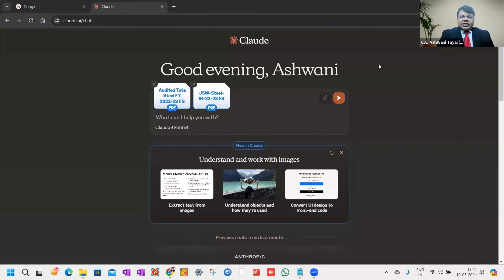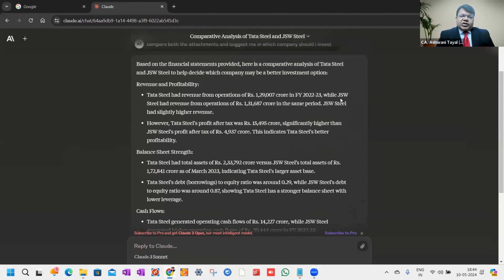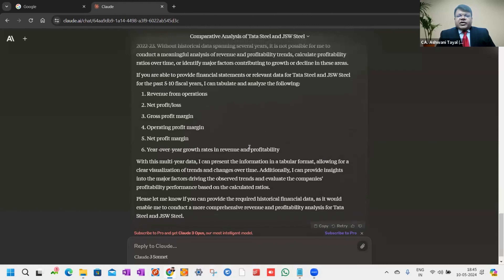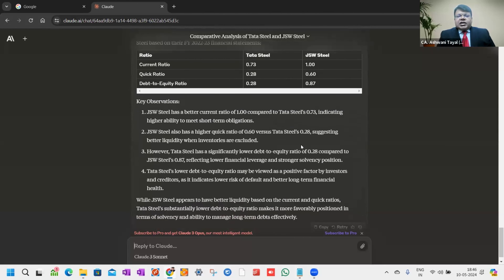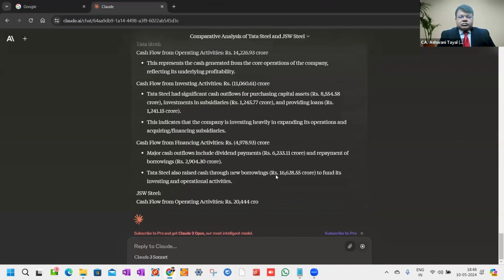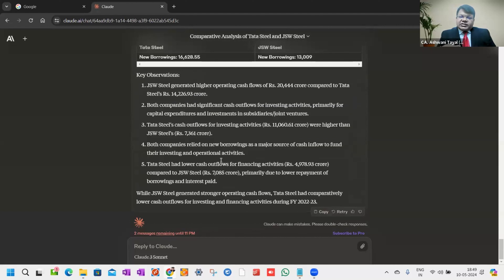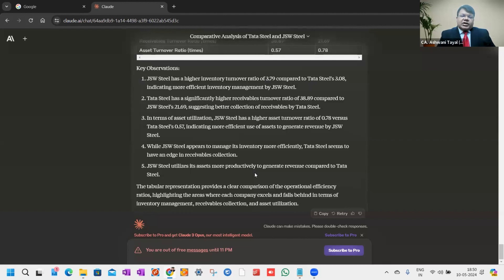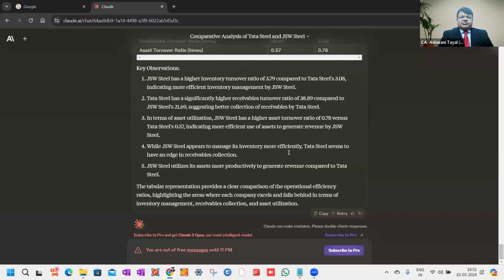Hackathon 5: Series 1 - Use Case 8 | PDF Summary using Claude.ai | CA. Ashwani Tayal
Welcome to the fifth installment of our exciting AI Hackathon series, hosted by the Institute of Chartered Accountants of India (ICAI). This video captures a comprehensive session dedicated to the pioneering spirit and intellectual curiosity at the intersection of Artificial Intelligence and finance. Held in a vibrant and engaging format, this event brings together some of the most brilliant minds in the industry to explore and discuss AI's transformative impact on finance.

Highlights of the session include:
1. Innovative AI Applications: Panelist's detailed walkthrough on the use of AI in Finance demonstrating how AI can optimize accuracy and efficiency in real-time data collection and reporting.
2. Interactive Discussions: Dynamic Q&A sessions where participants engage with the panelists, discussing challenges, opportunities, and future prospects of AI in finance.
3. Networking Opportunities: A platform for attendees to connect with industry leaders, share ideas, and collaborate on potential future projects within the domain of finance and technology.

This video is not just a showcase of the hackathon but also serves as an educational resource for professionals interested in the integration of AI technologies within their practice areas. Whether you're a finance professional, a tech enthusiast, or a student, this session will provide valuable insights into the practical and innovative uses of AI in finance.

Join us as we celebrate the achievements of our community and push the boundaries of what's possible in the realm of finance and technology.